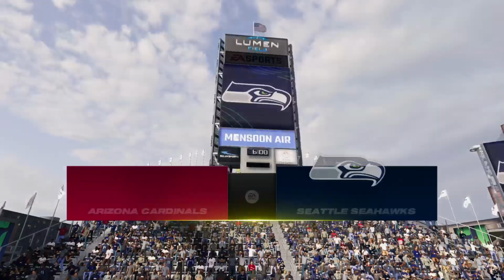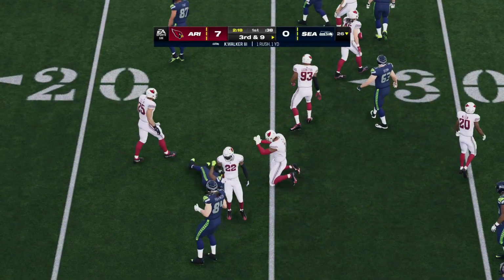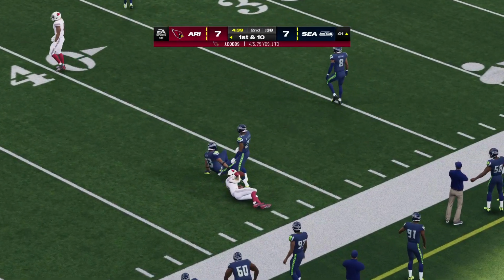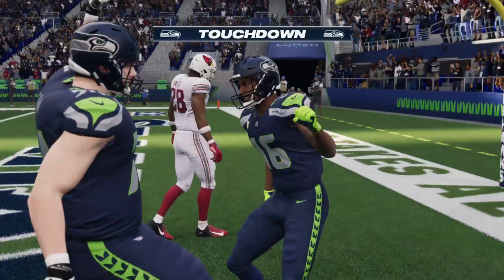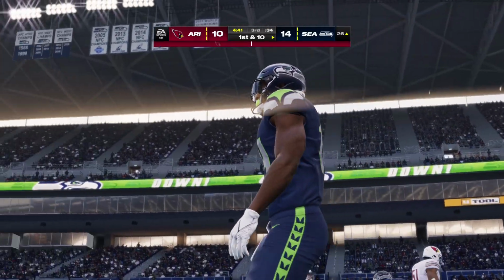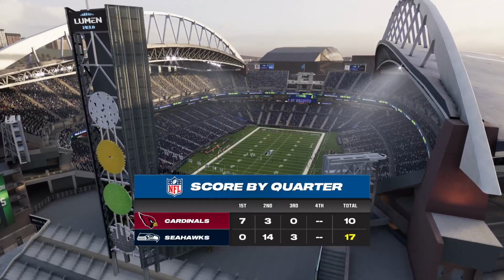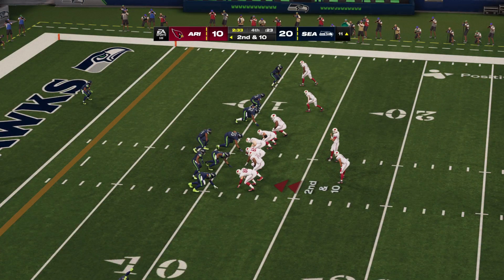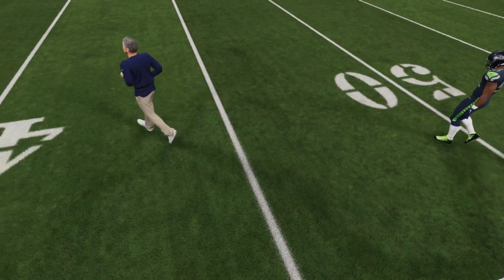Madden NFL 24 - Arizona Cardinals vs Seattle Seahawks - Simulation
got lots of schoolwork, some videos to edit and maybe even film. I just got these new knockoff airpods and they seem to be a w. Im also gonna apply for a new job today at this ice cream place